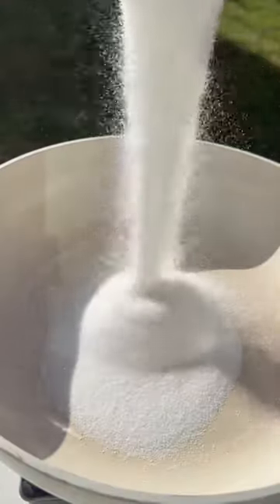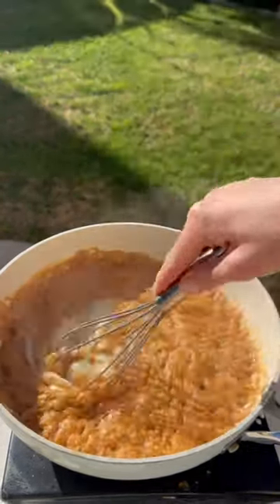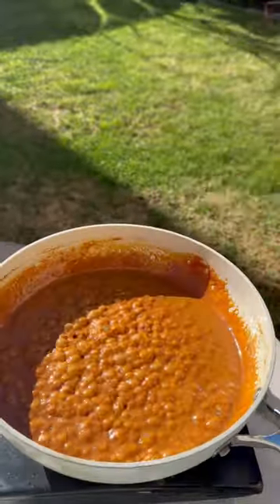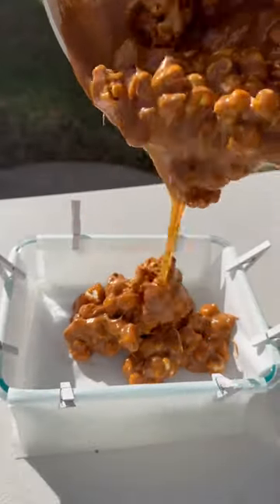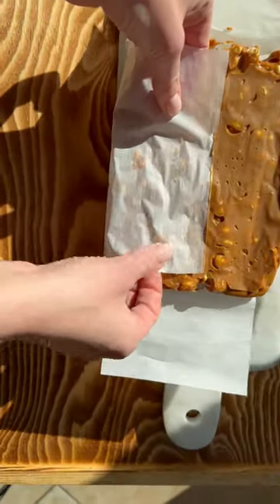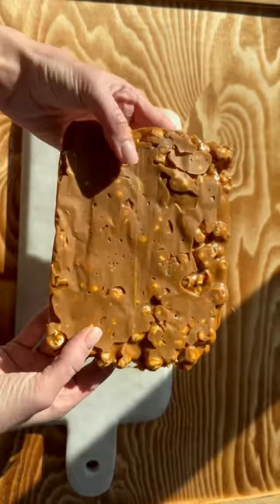Caramel Popcorn Fudge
INGREDIENTS
1 cup of sugar
1 stick of butter (113 grams)
1 can of condensed milk ( 396 grams)
2 cups of white chocolate chips
4 cups of popcorn

Follow @flvr_us for more recipes!